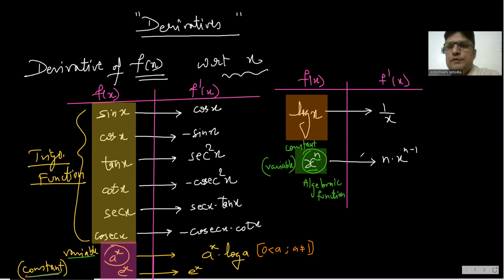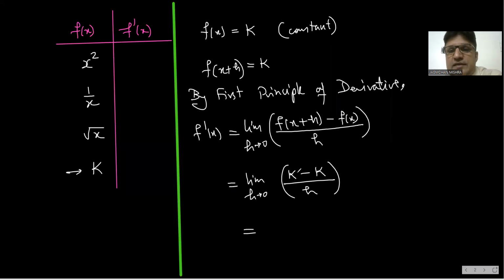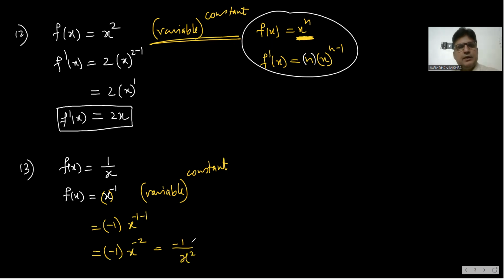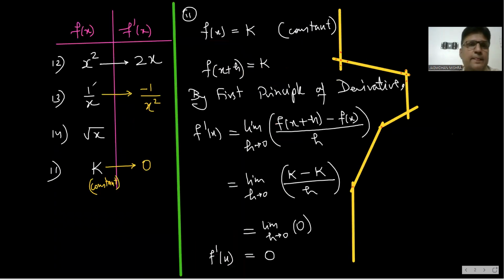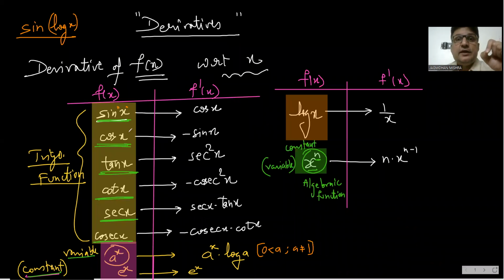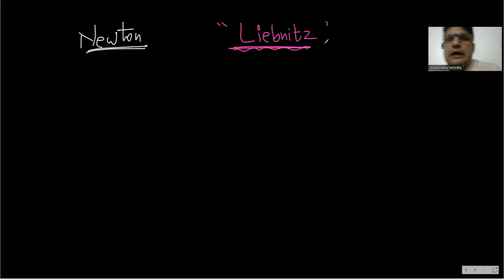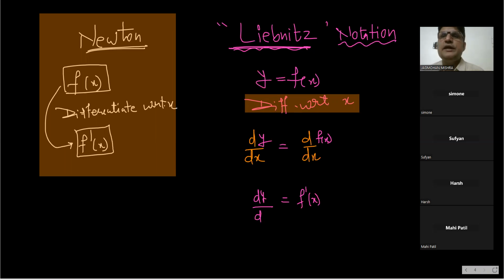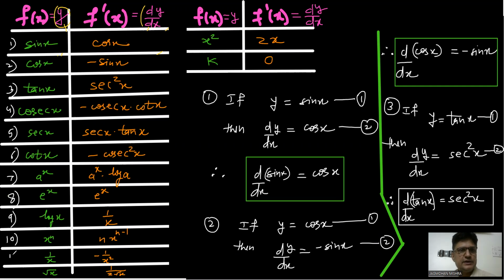DIFFERENTIATION LECTURE NUMBER 4